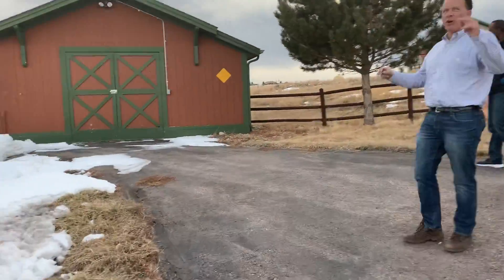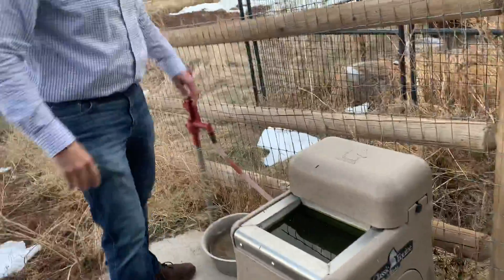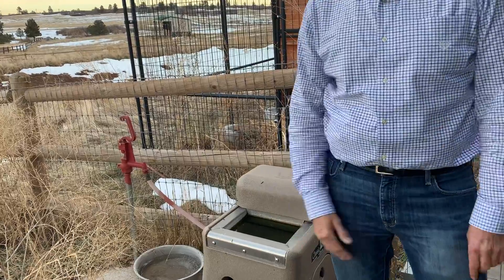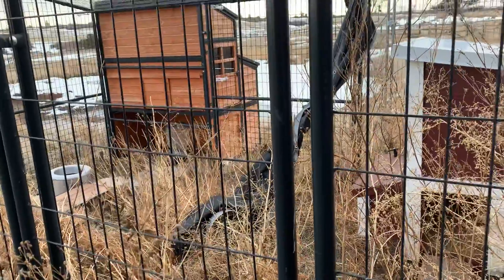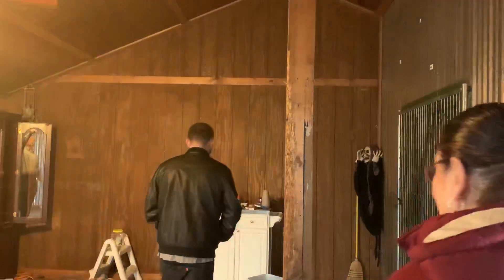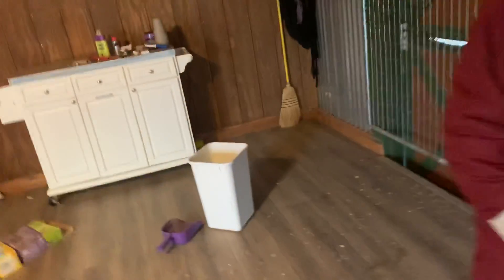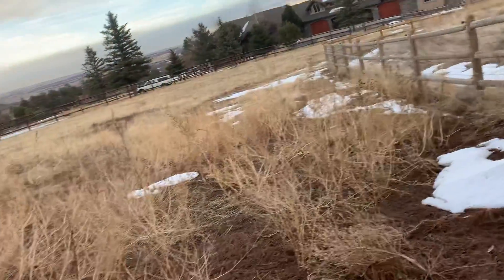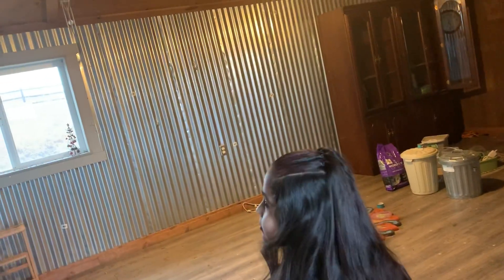One of the many shops. Castleroc